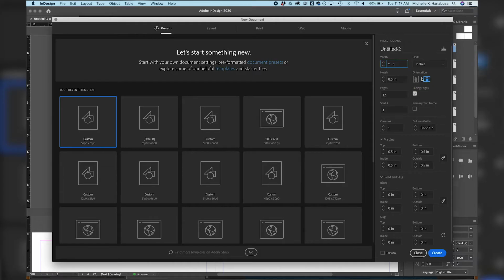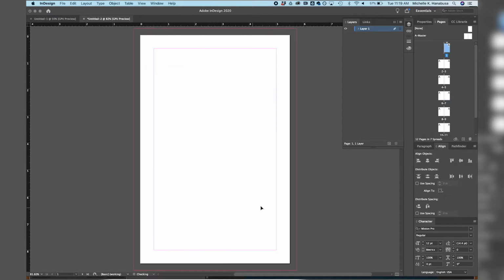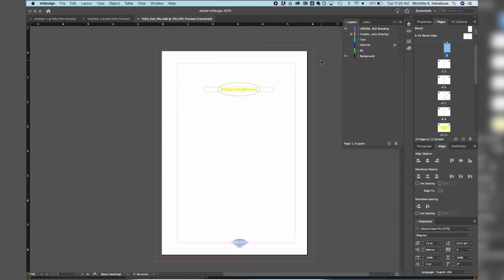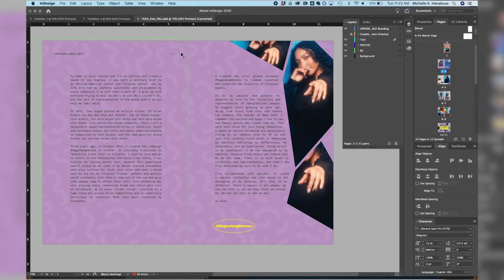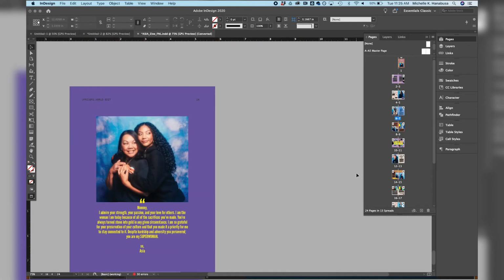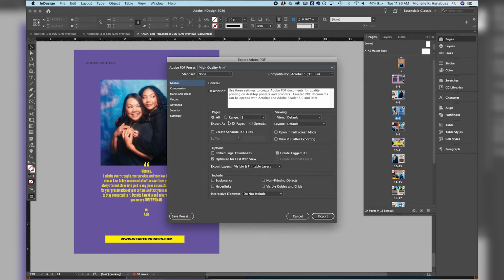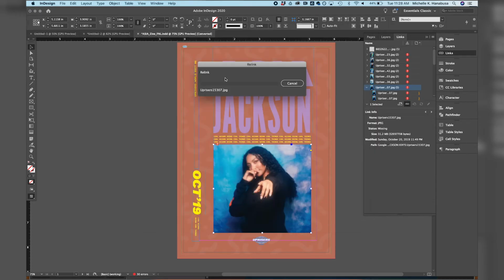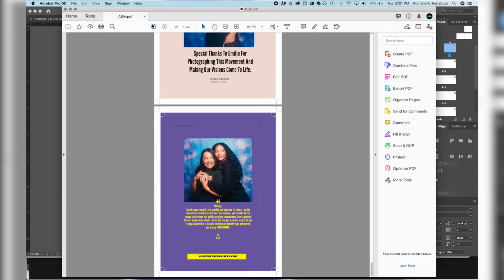Create A Zine At Home! | Adobe InDesign How To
There's a lot that goes into having your own business. When you have a small team, you will find yourself wearing multiple hats. As someone who has studied and worked in the design world for many years, the Adobe Suite program comes second nature to me. Today, I'm going to share some Adobe Suite CC InDesign tips that I still use to this day on how you can create zines, books, etc. right from your home computer!

What you wear is what you represent.